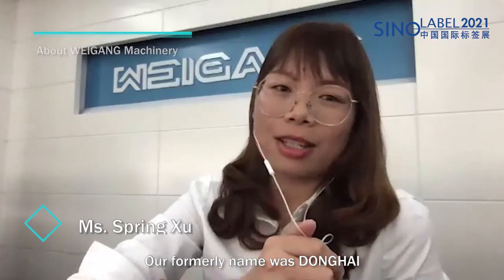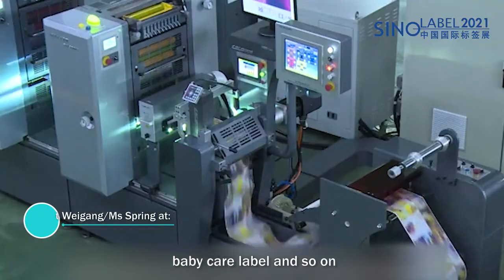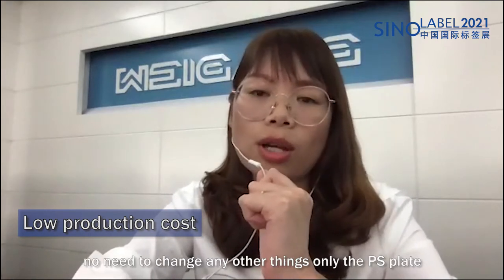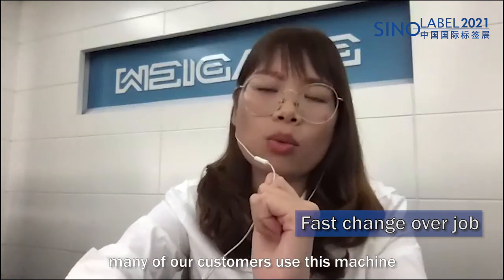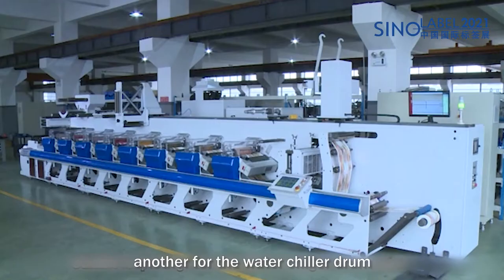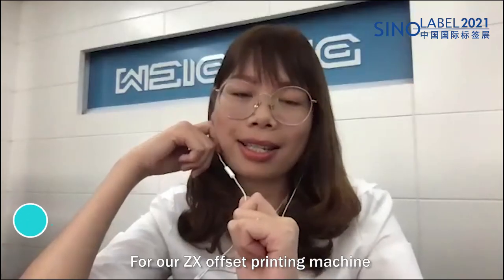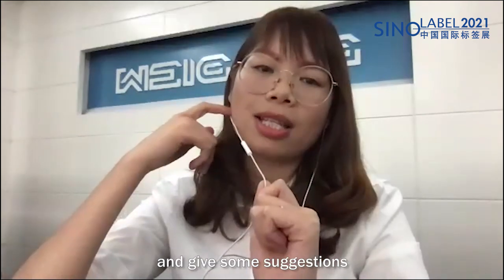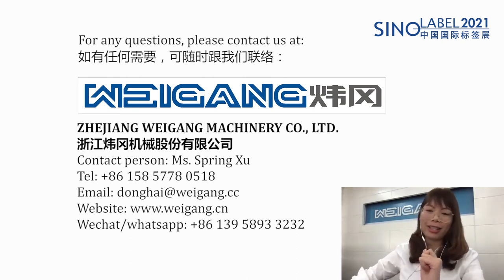【PFP Expo - Label Tech Vlog】Zhejiang Weigang Machinery Co., Ltd.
Sino-Label has been rooted in South China for more than 20 years receiving many supports from professionals and exhibitors in the industry. This new Tech Vlog channel shares exhibitors’ high efficient and practical technologies, solutions and equipment, breaking geographical boundaries and time constraints, allowing overseas customers to integrate resources more effectively, and helping to solve their production difficulties.

Company Name: Zhejiang Weigang Machinery Co., Ltd.
Product: ZX Intermittent Offset Printing Machine and ZJR Modular Flexo Printing Machine

中國國際標籤展(Sino-Label) 紮根華南超過20年，獲得行內專家及展商支持，搜集及分享他們高效實用的技術、方案及設備，打破地域時間限制，讓海外客戶更加有效地整合資源，幫助解決生產難題。

公司名稱：浙江煒岡機械股份有限公司
產品介紹：ZX 系到間歇式PS版商標膠印機及ZJR 系列機組式柔性版印刷機